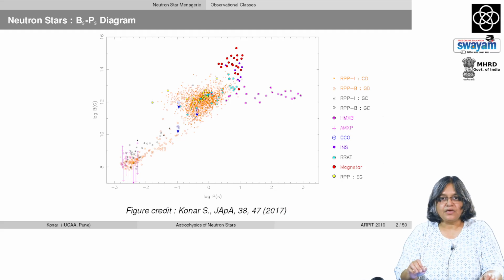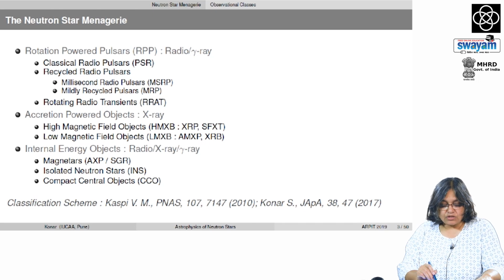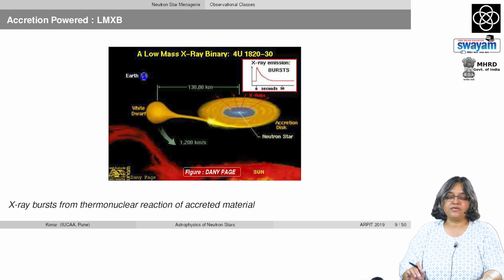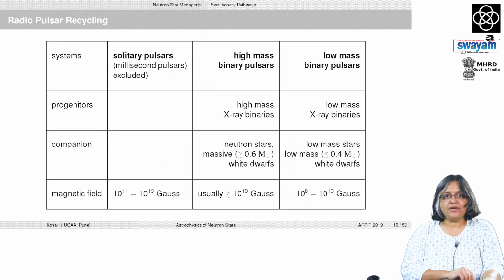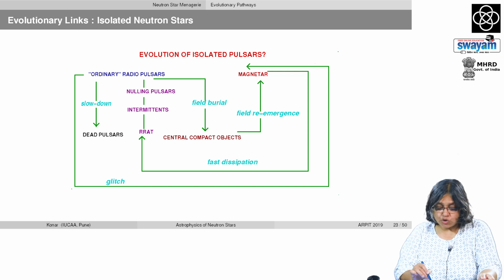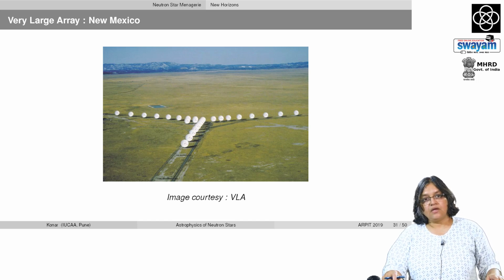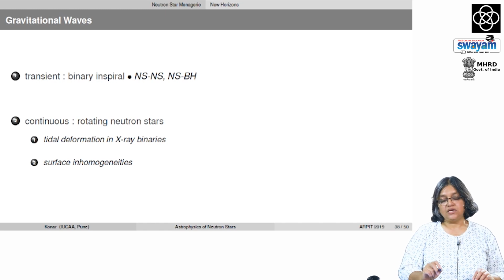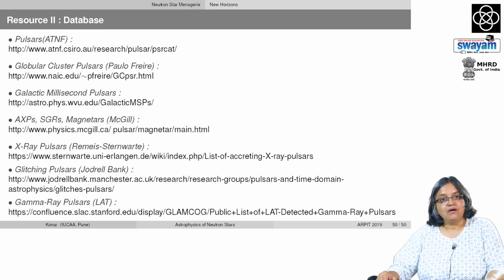Chapter 6.5: Neutron star menagerie | Sushan Konar